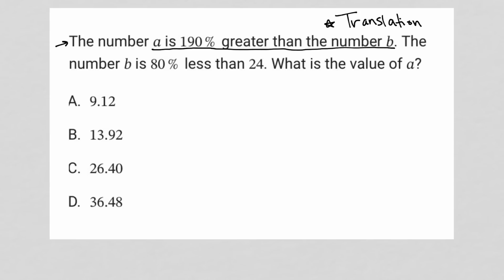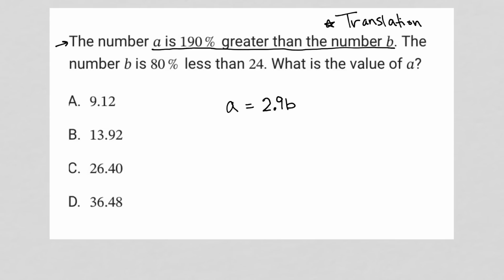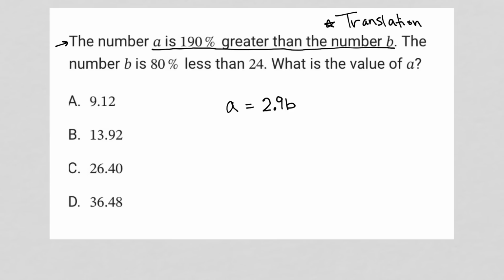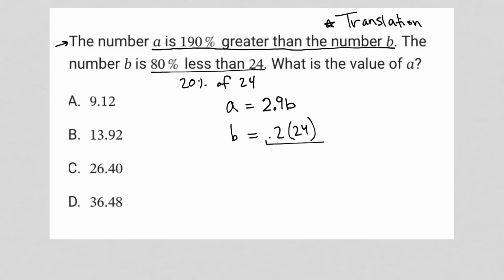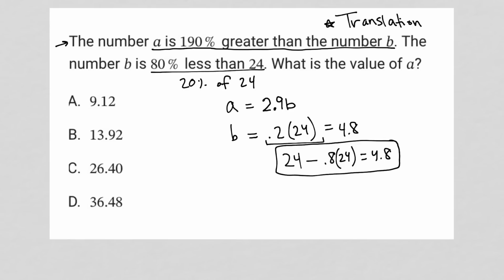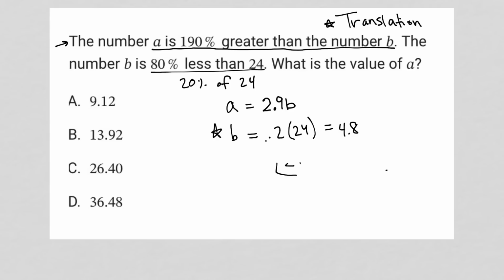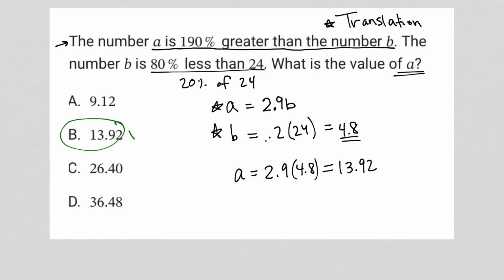The number a is 190% greater than the number b. The number b is 80 % less than 24. What is the....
Digital SAT Question Bank:  Problem Solving and Data Analysis (HARD)

The number a is 190% greater than the number b. The number b is 80 % less than 24. What is the value of a?

ID: 220d0de5 Student Question Bank